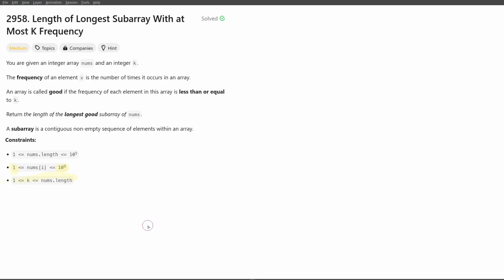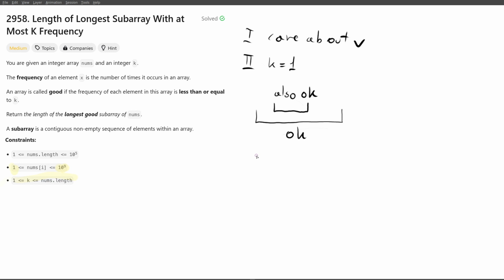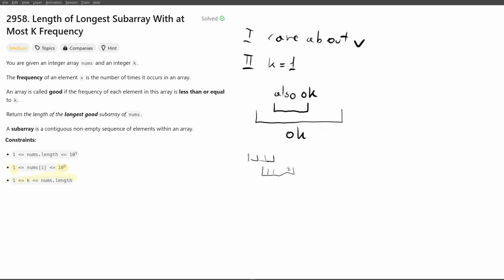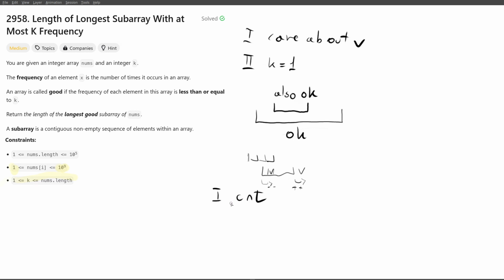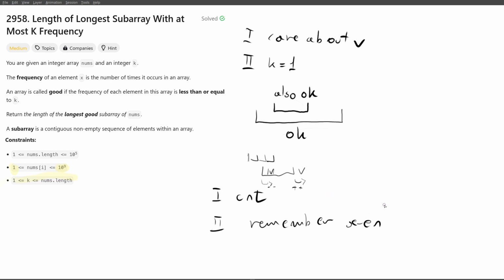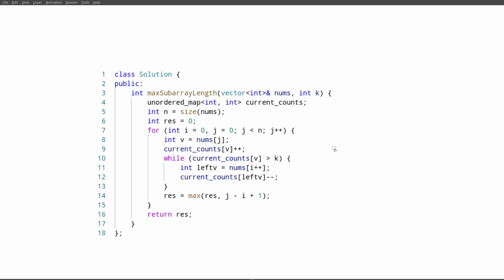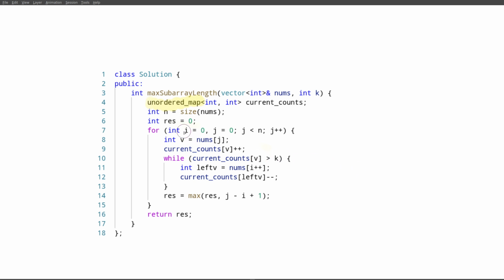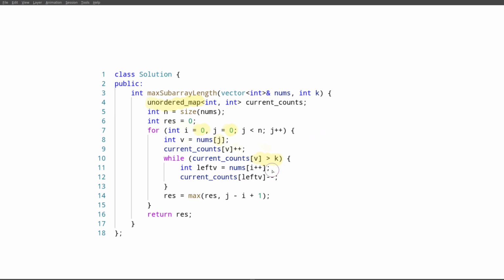[March 28, 2024, LeetCode daily] 2958. Length of Longest Subarray With at Most K Frequency - sol.